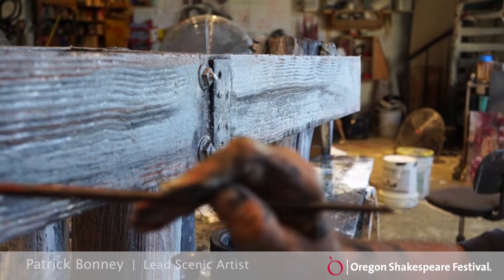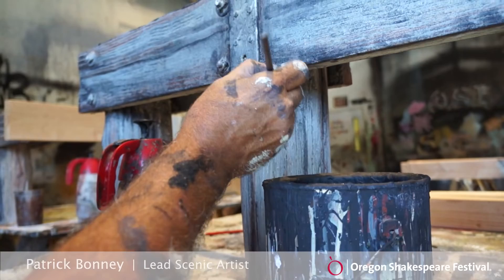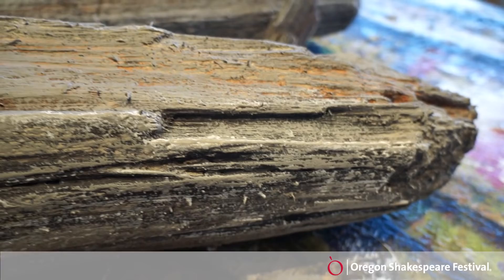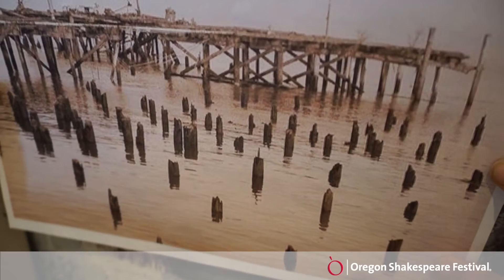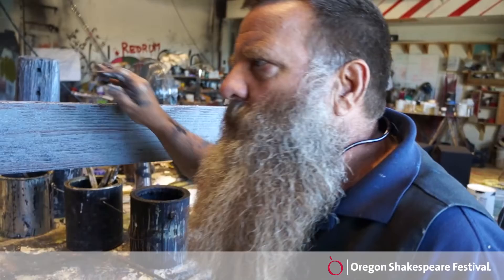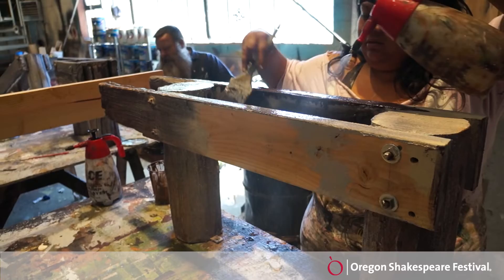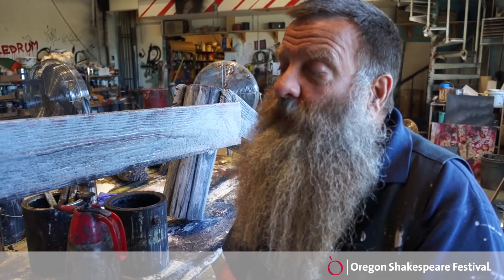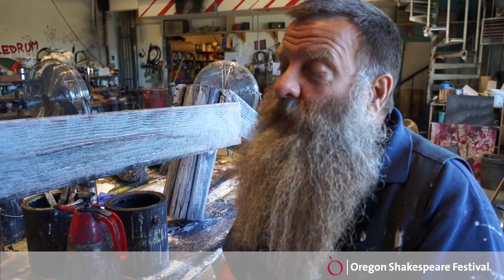Snapshots: Aging the Pier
Lead Scenic Artist Patrick Bonney shares the technique for creating the look of an aged pier and dock for the 2013 production of THE LIQUID PLAIN.

For more information about the play or to purchase tickets,